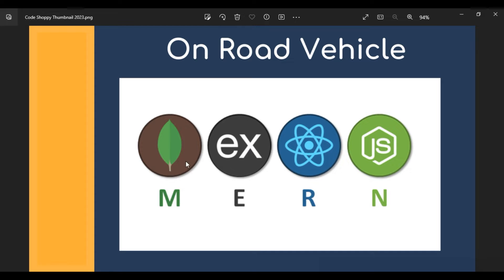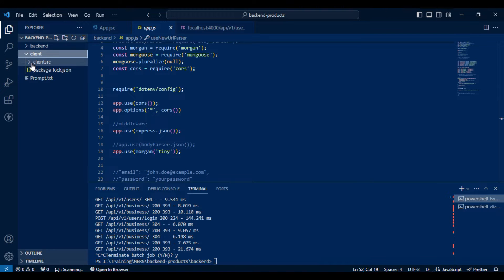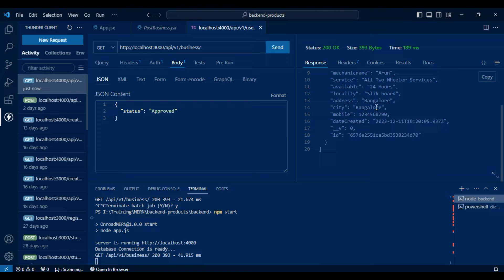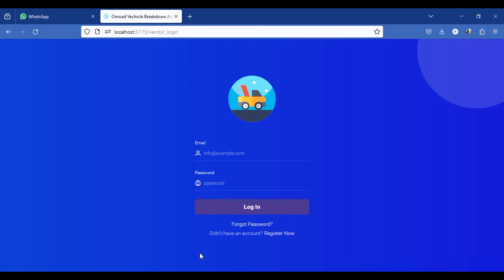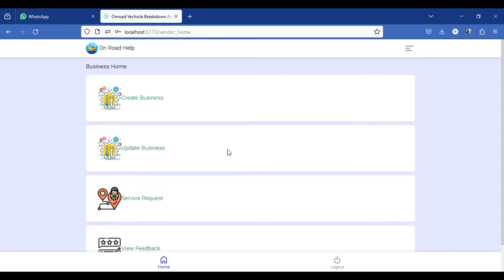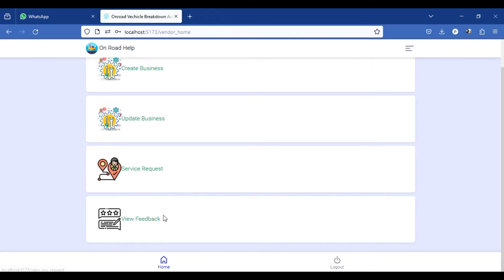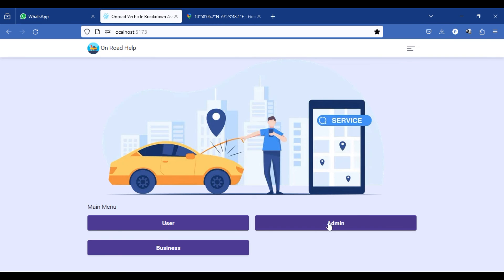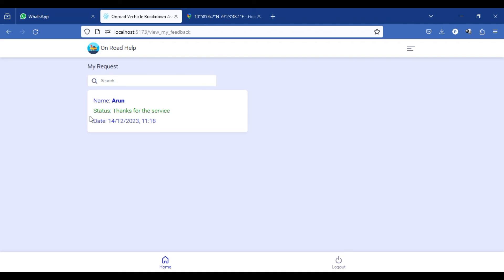OnRoad Vehicle Breakdown Assistance Using MERN Stack React JS Web Application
OnRoad Vehicle Breakdown Assistance  MERN React JS Application Video 2024

Language: MERN stands for MongoDB, Express, React JS, Node Js

On Road Vehicle Breakdown Assistance (ORVBA) is going to be a good solution for the people who seek help in the remote locations with mechanical issues of their vehicle. Users of the On Road Vehicle Breakdown Assistance will be the registered public and they be getting connected with the particular mechanic through the trustworthy On Road Vehicle Breakdown Assistance (ORVBA) system. Because only the legally and approved mechanics are enlisted in the On Road Vehicle Breakdown Assistance (ORVBA) system. Also they are under monitoring by the ORVBA system for not charging any extra service fee from the users as every user is updating their feedback about the availed service through ORVBA system On Road Vehicle Breakdown Assistance (ORVBA) Finder Project.

mern projects for final year